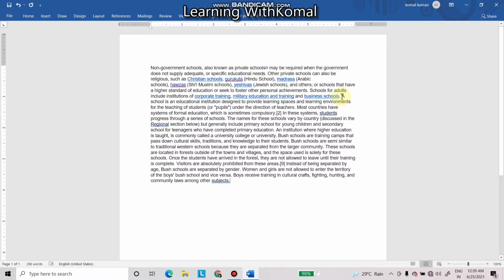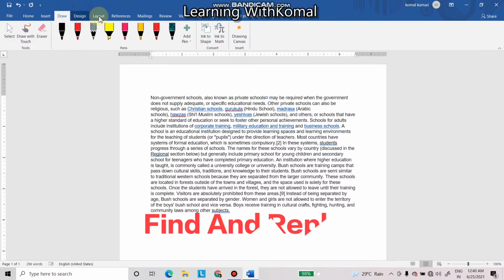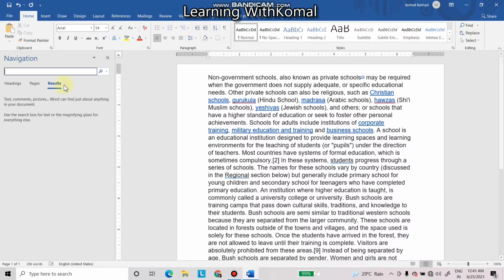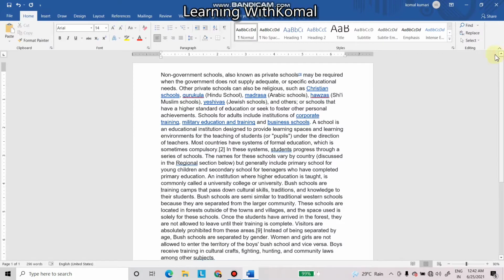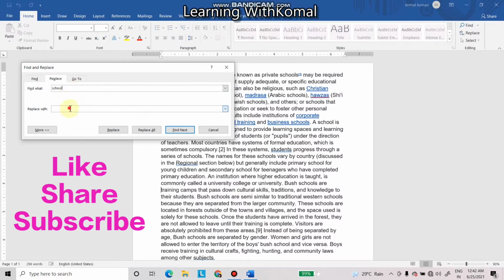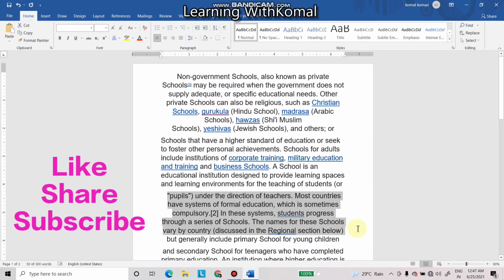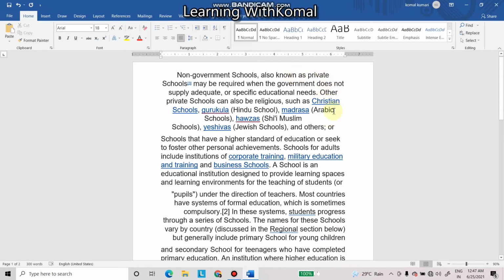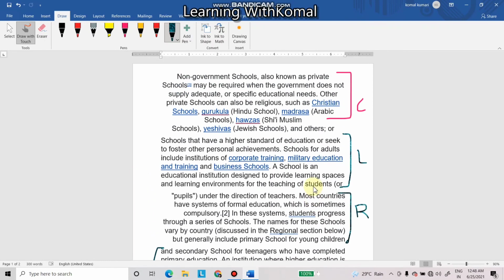Find & Replace | Alignment|How to use Find & Replace feature| Align text | Ms Word 2007,10,13,16,365